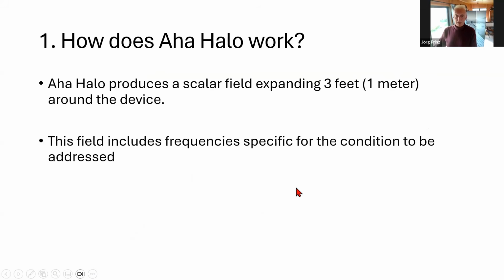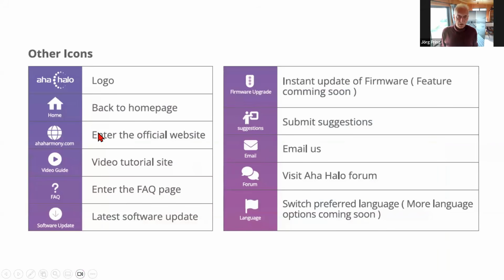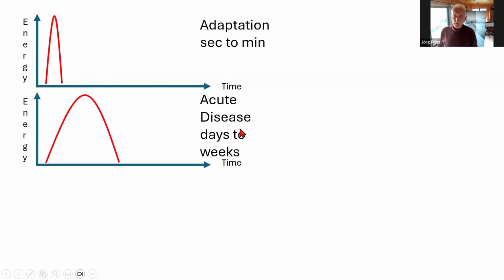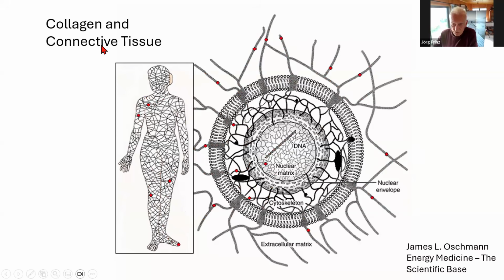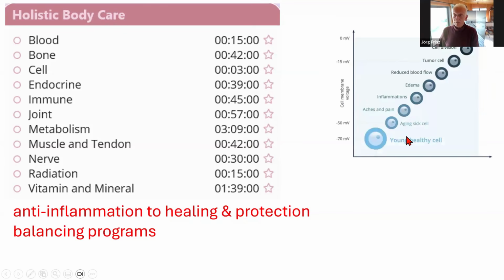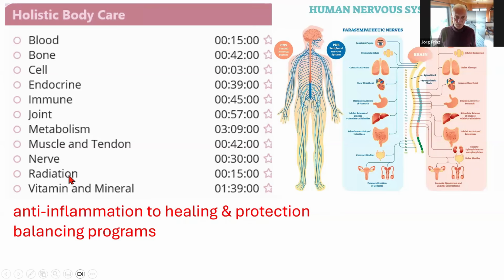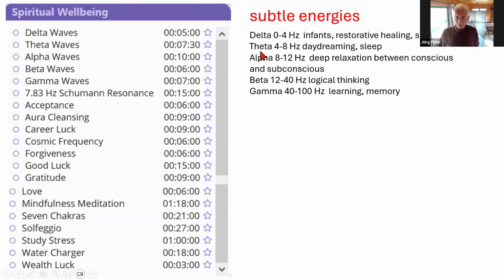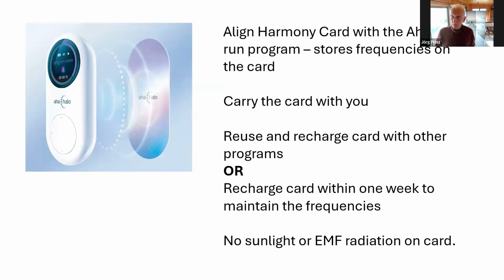Aha Halo Official Online Training with Dr. Jörg Prinz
Join Dr. Jörg Prinz—medical doctor turned naturopath with over 50 years of experience—as he shares his personal insights and professional guidance on using the AHA Halo scalar energy device.

In this informative webinar, Dr. Prinz explains:

· What a scalar field is and how AHA Halo creates it
· How to set up the device and install healing programs
· Categories of healing frequencies—from pain relief, better sleep, and detox, to emotional balance and energy alignment
· How energy medicine works holistically with your body
· Practical wellness tips to enhance your results

Whether you're new to AHA Halo or looking to get more from your healing experience, this video is packed with practical knowledge and inspiring wisdom.

🌀 Start your journey into natural, energy-based healing today.